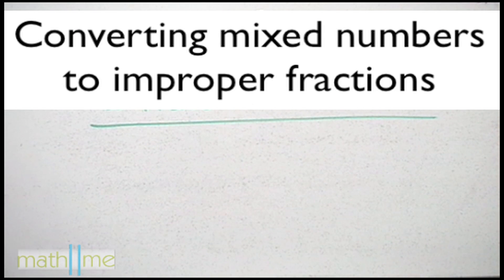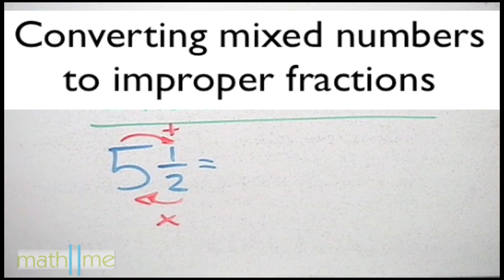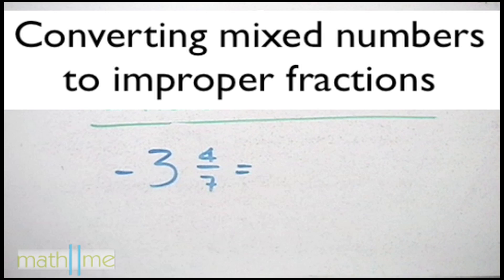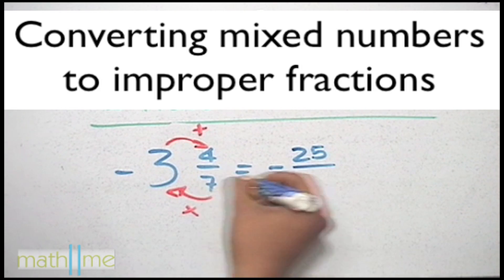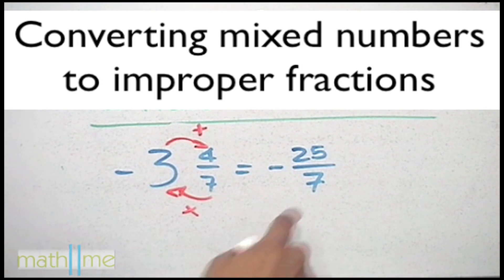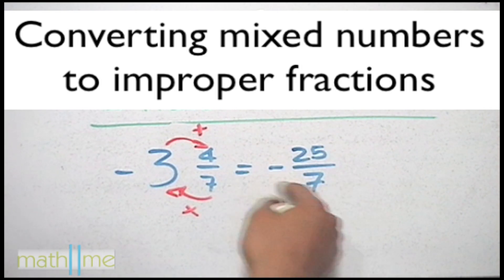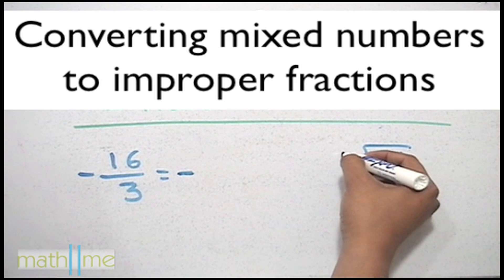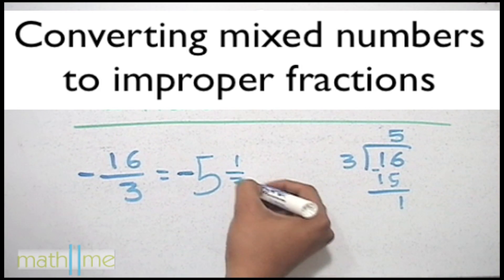Converting mixed numbers to improper fractions - HD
English version of the math2me's videos (Beta)